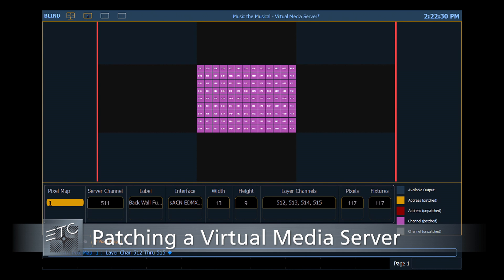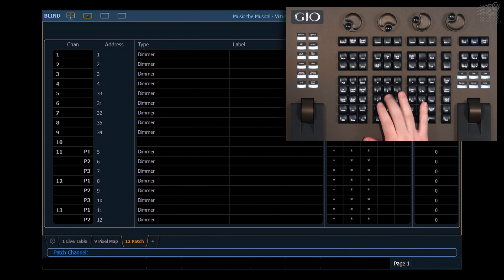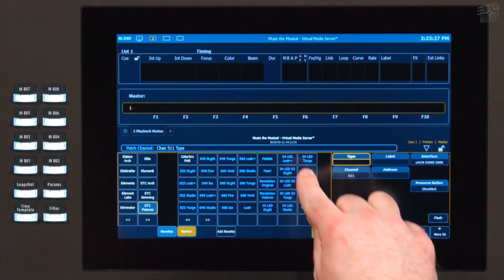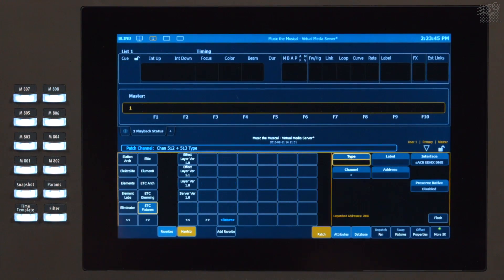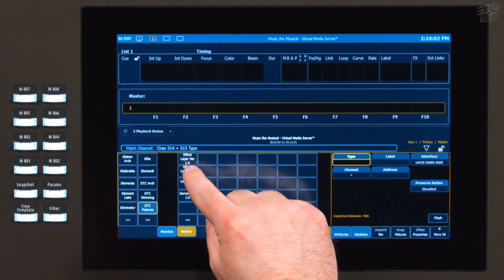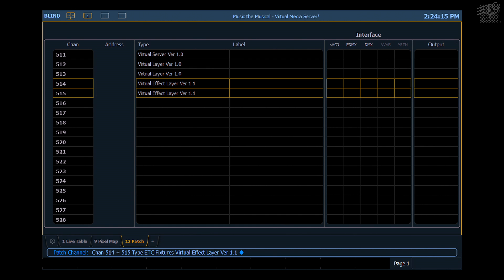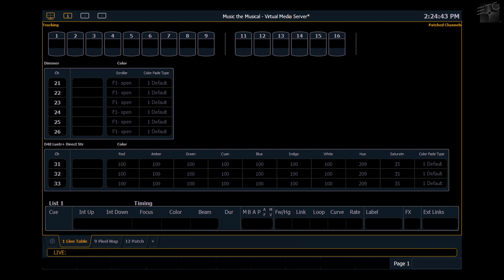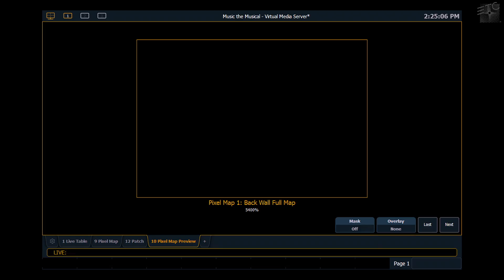01.2 Patching a Virtual Media Server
Eos Family Video Learning Series: Expert Topics

After setting up the pixel map, the Server and Layer Channels need to be patched like any device. Also discussed are two displays that make controlling the virtual media server easier: the Pixel Map Preview and ML Controls.

For emergency technical assistance contact ETC Technical Services @:
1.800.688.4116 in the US